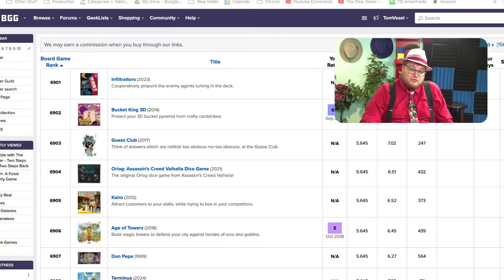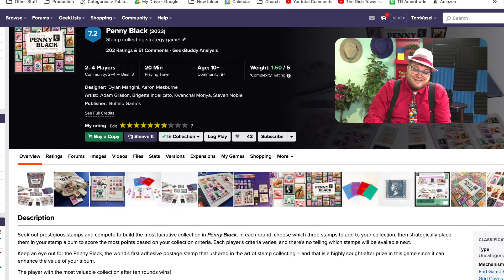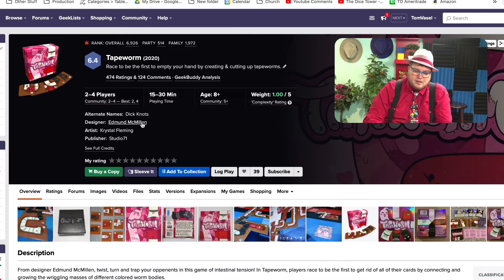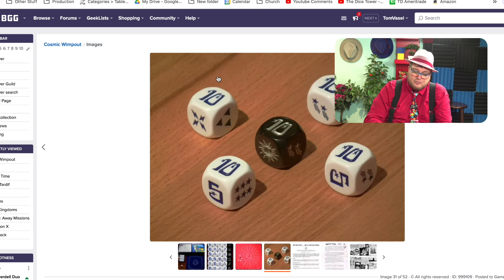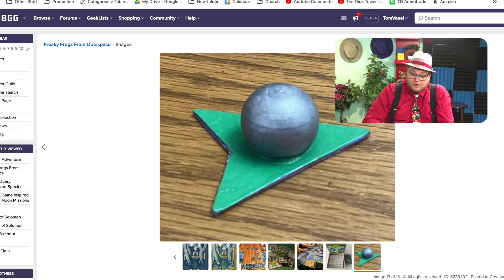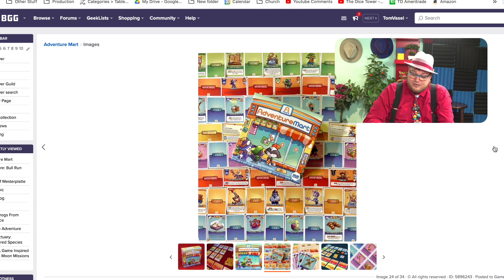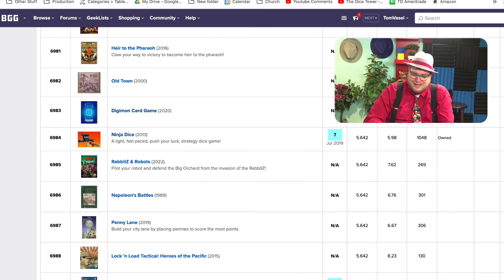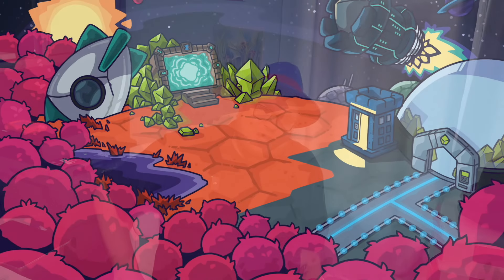6,000 Games Better Than These?: 6901-7000 (Greedy Kingdoms and Sanctuary)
Tom Vasel takes a look at some overlooked gems from the depths of the BGG ranking list!